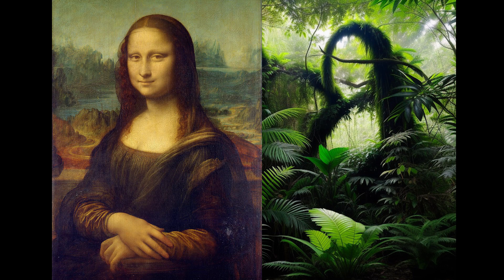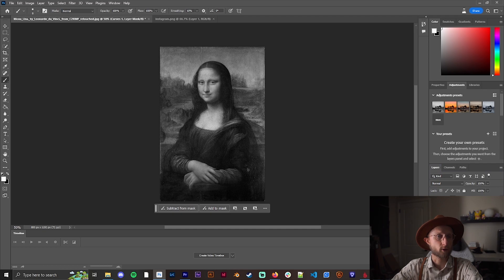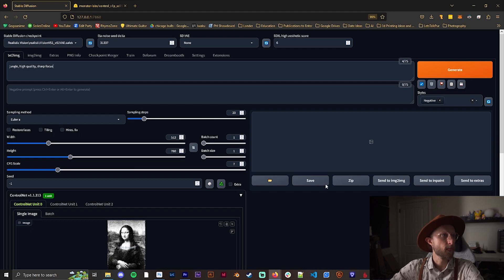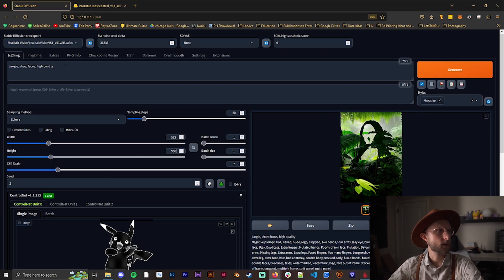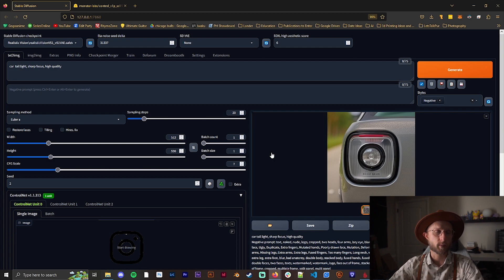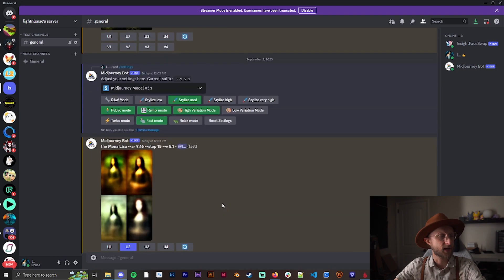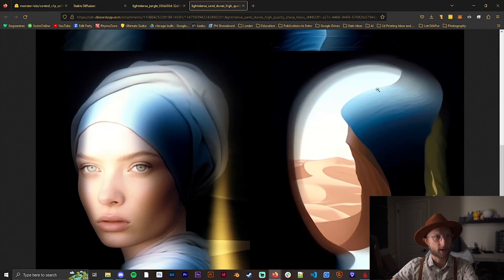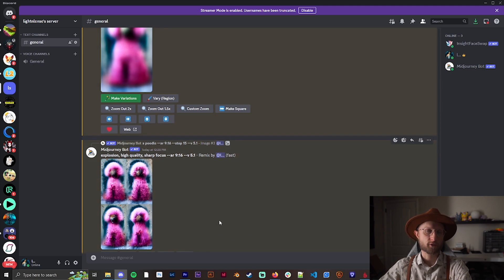How to Make Optical Illusion/Squint Images with Stable Diffusion and Midjourney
How to make optical illusions/squint pics/pareidolia with Stable Diffusion and Midjourney.

I make all sorts of videos here on Youtube! Technology, Tutorials, and Reviews!

Chapters:
0:00 Beginning
0:17 QR Code Control Net
01:01 Make Images Black and White
02:40 Stable Diffusion
06:52 Midjourney